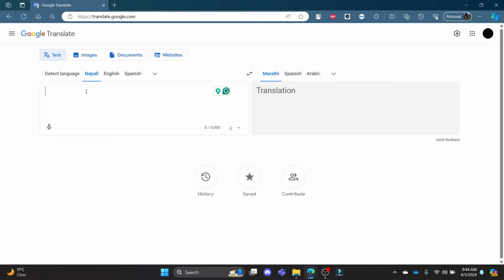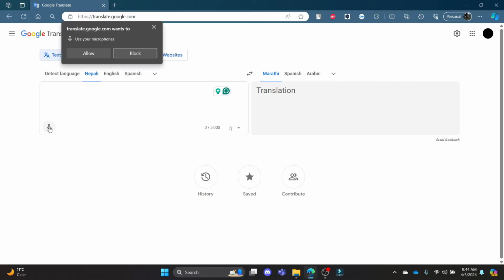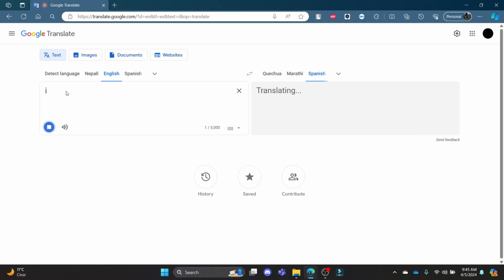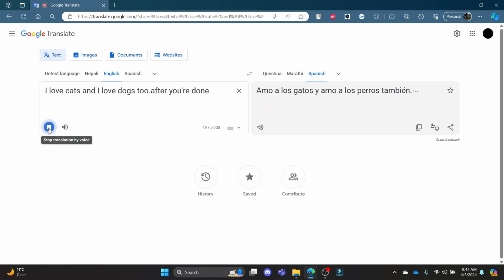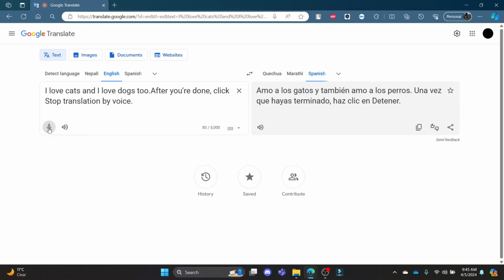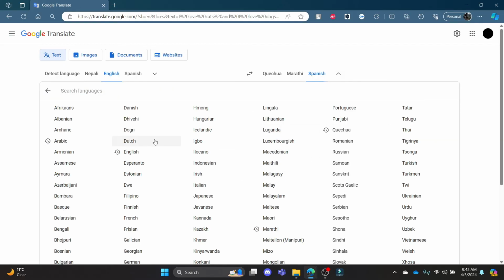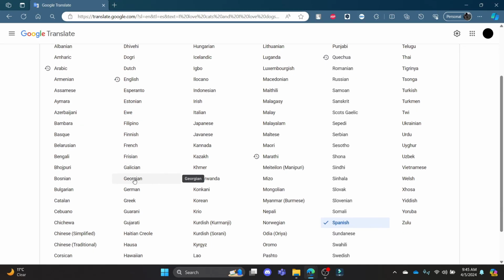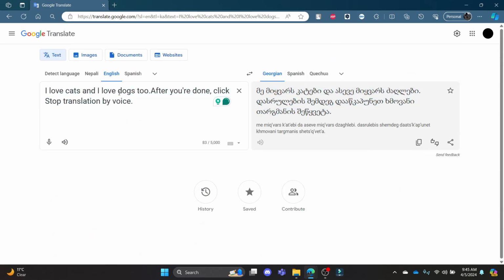How to Translate By Voice on Google Translate (2024)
This tutorial teaches you how to use your voice to translate phrases and conversations in real-time. Ideal for quick translations during travel or multilingual conversations. Translate spoken language instantly using Google Translate's voice translation feature.